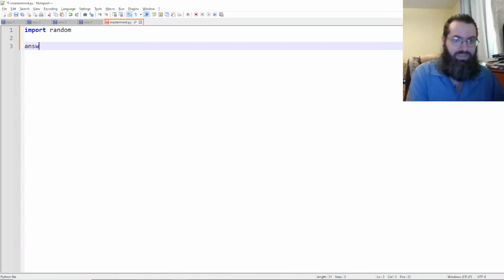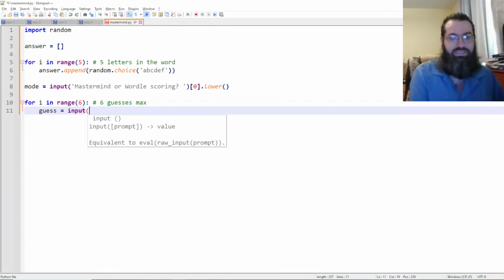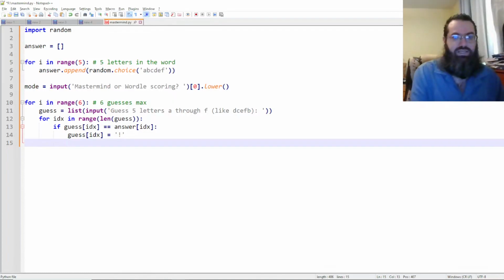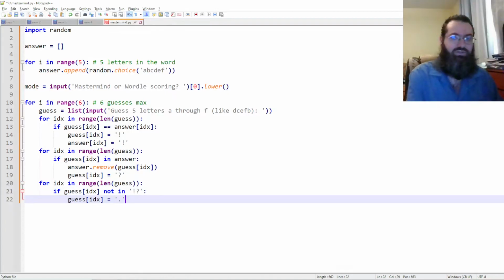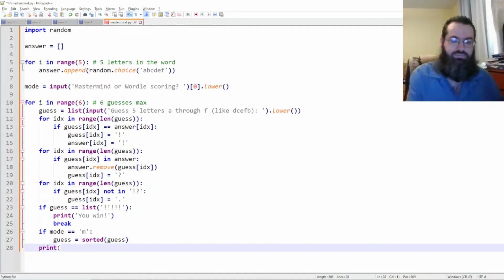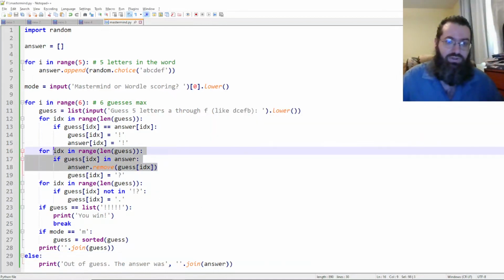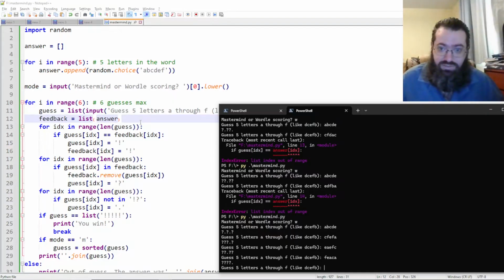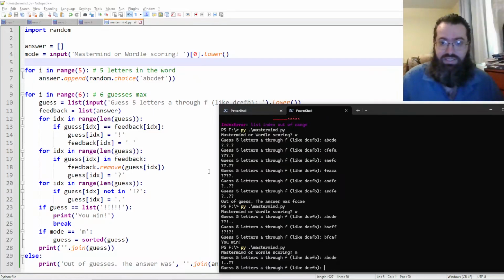Let's Code Mastermind/Wordle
A simpler version of Mastermind/Wordle that doesn't use a Counter.